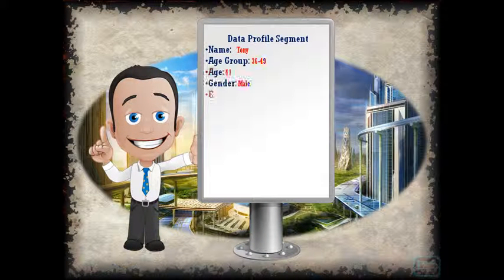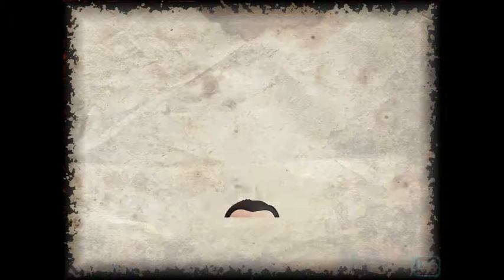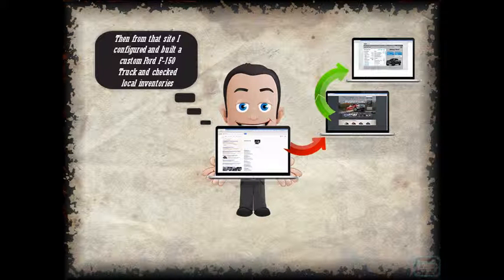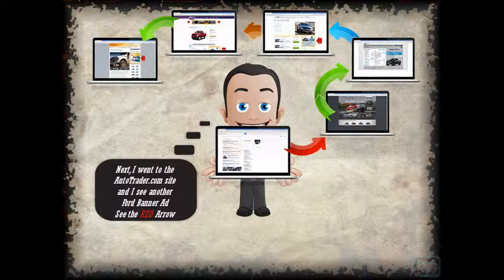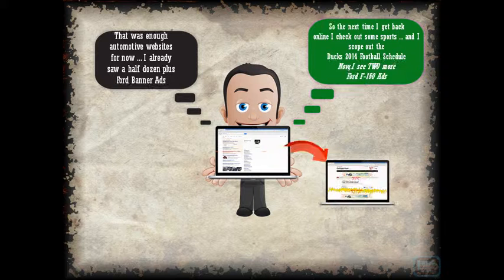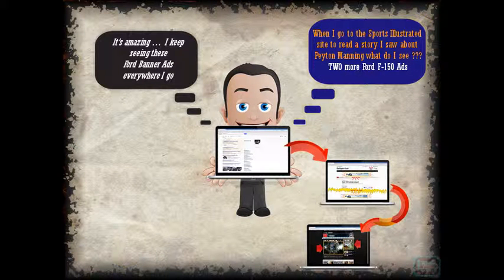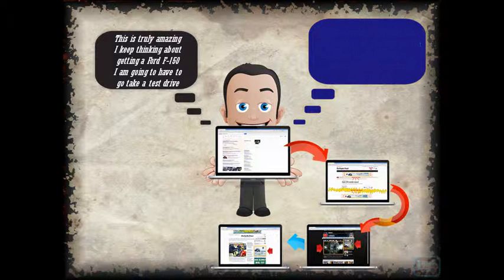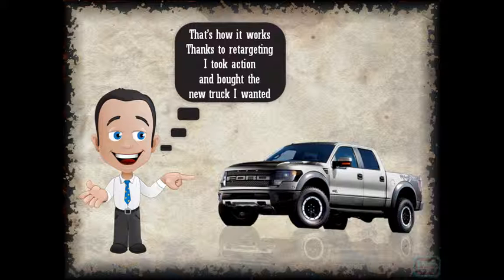Real Time Bidding Search Targeting Example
In about five minutes we are going to introduce you to Real Time Bidding (or RTB for short). We will talk specifically about search targeting, or as it is also referred to as search retargeting.

How does Search Targeting work?
Well, we have three integral components

Data Profiles
PLUS
Browsing Histories
PLUS
Our Proprietary Software Platform

It starts with Data Profiles ... and Like the NSA, Big DATA Exists!
... AND Unless you live in a cave, you have a data profile, too.

The second component in play are browsing histories.
BIG Data follows you, both offline and online.
And  whereever you go on the internet your data profile continues to grow with every click of a mouse, the words you type and every page you go to.

What ties it all together is our proprietary software platform.
It's the catalyst that takes advantage of data profiles and browsing histories and provides a complex set of tools that allows us to our clients by giving us the ability to use the compiled data to drive and profitably convert traffic for any product or service.

And here is one of the MFBD ... the Men From Big Data. Some of them, such as TransUnion, Experian & Equifax you may have already heard of. Many of the other large data compilers you probably have never heard of. They compile data about you both offline and online.
Let's share an example to show how this works.

What would be a great example?
How about we use a common search query to better exemplify how this works.

We will use an example, TONY ... and for our example, TONY, we will only reference a segment of his data profile.

This is the Data Profile Segment we will use ...
Name:  Tony
Age Group: 36-49
Age: 41
Gender: Male
Employment: Small Business Owner
Likes: Football & Outdoor Activities
Education: College/Grad School Degree
Data: University of Oregon Alumni
Data: Attends College & NFL games
Data: Previous purchaser of Domestic and Luxury
Automobiles & Full Size Trucks
Data: Holds Premium Visa Card, MasterCard &
American Express Black Cards

Tony starts by searching Google with the search term query: "2014 Ford F-150"

Tony clicks on a link that takes him to the Ford.com website and on a Ford Truck category page.

He then clicks on a link to configure and build a Ford F-150.

Then from there Tony goes over the Edmunds.com to look at more trucks. What does he see ... an ad for a Ford F-150 (notice the Red arrow pointing to the ad)

Next, Tony heads over to Cars.com where he ends up seeing TWO more Ford F-150 banner ads. (again notice the red arrows)

Tony's next stop was AutoTrader.com and this same
phenomena repeats itself again. That's right another Ford ad.

Still doing truck research, Tony jumps over to MotorTrend.com and once again, what does he see?
a couple more banner ads for Ford F-150s ...
We're starting to see a pattern here.

After seeing a half dozen or more Ford banner ads and looking at multiple auto related websites, Tony is done with research for today. Later that day he gets back online to check out a story on the Eugene Register-Guard news website, about the Oregon Ducks 2014 Football schedule and you guessed it, he sees a couple more Ford F-150 banner ads.

Consuming more sports online, Tony heads over to the Sports Illustrated site to read a story about Peyton Manning, the QB for one of his favorite NFL teams, he sees a couple more Ford F-150 ads.

Tony is thinking this is amazing, I keep seeing these same Ford ads wherever I go. Maybe its trying to tell me something here

But search targeting isnt done with Tony yet. While he reads a story on the Seattle Times website about the Seahawks chances of going all the way in the playoffs, he sees more Ford F-150 ads.

He is starting to succumb to the psychology of multiple exposures to the Ford banner ads and believes it is time for him to click on the banner and see if it is time for him to take a test drive.

... because it looks like all roads lead back to a landing page and those pages should lead to a test drive

Well that's how it works and in this example it was what Tony needed to get him to the point of becoming the proud new owner of a new 2014 Ford F-150

Search targeting works ... and it can work to drive and profitably convert traffic to your landing pages and websites.

Big Data compiles the data. Our proprietary software uses that data to help businesses like your cashs in and improve their ROI.

Get the FREE Report that explains how other businesses are using RTB to effectively target, retarget and profitably convert traffic.

For more information about Search Targeting and Search Retargeting for Auto Dealerships, see the Rainmaker Promotions